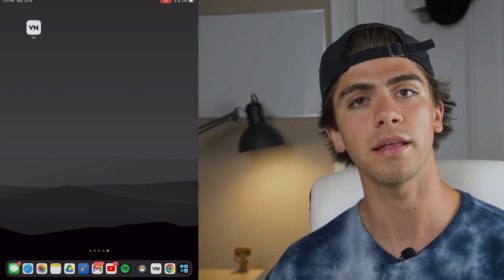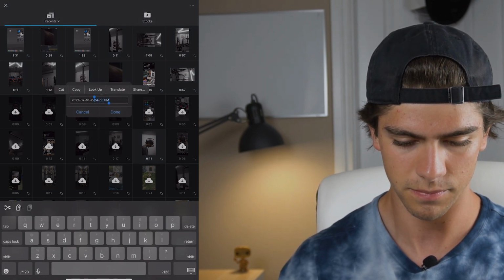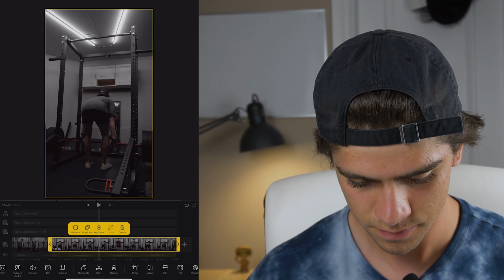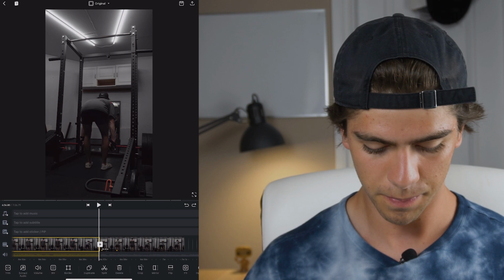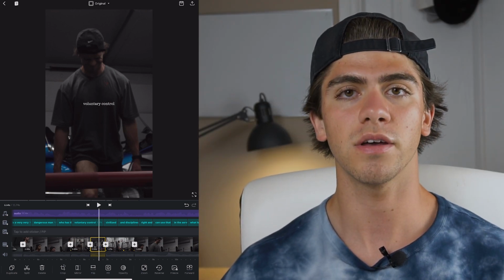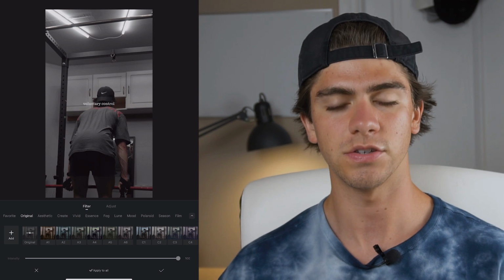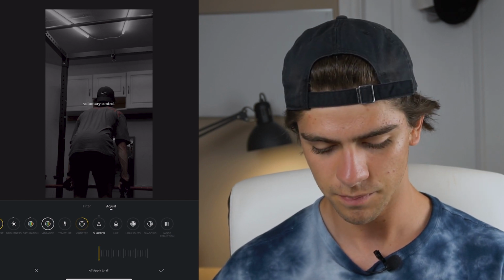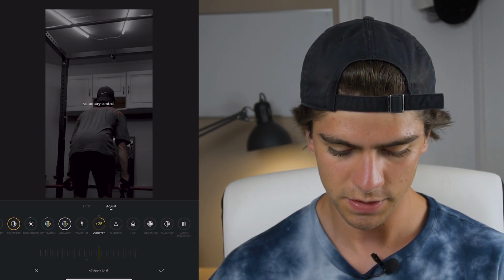How to edit reels on your phone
You guys have been asking for it, so here it is. How to make videos like mine on your phone. Hope this helps you make some dope videos

If you have any questions, leave them down in the comments

If you want to build a dope home gym like mine, check out bells of steel

0:00 - Intro
1:03 - Getting started with VN
2:34 - Finding an audio
2:47 - Importing the audio
4:00 - Editing the audio
5:00 - Editing the videos
5:00 - Intro of the video
8:40 - Getting into the workout
10:07 - Fake camera movement
12:55 - Flow of video
14:08 - Ending of the video
14:54 - Always moving
15:20 - Adding text
19:48 - Zoom out effect
20:13 - Dark videos
21:02 - Making phone videos look dark
21:16 - How to make videos dark
23:54 - Recap
24:29 - Exporting the video
24:56 - Final video
25:25 - Outro
26:01 - Please watch 🥺🙏🏻

Music